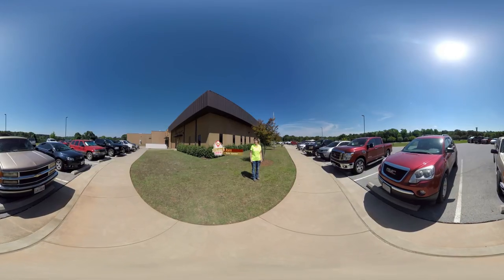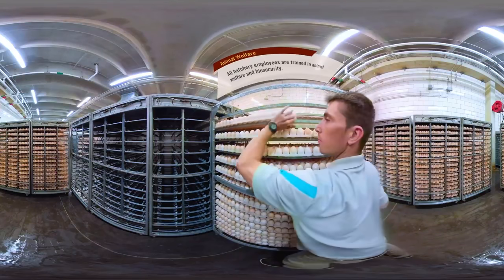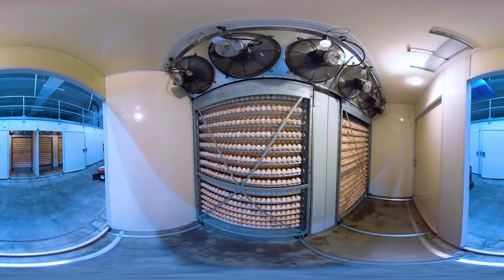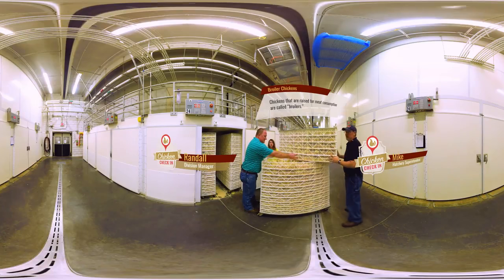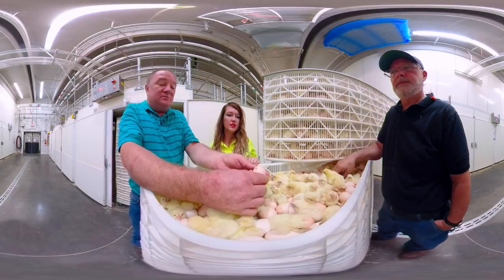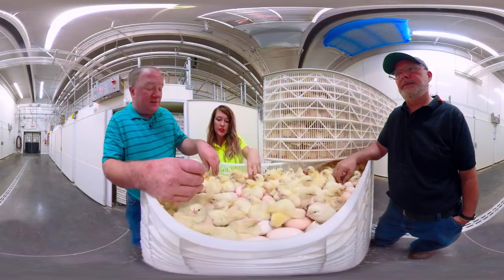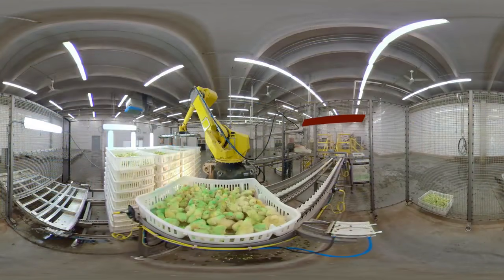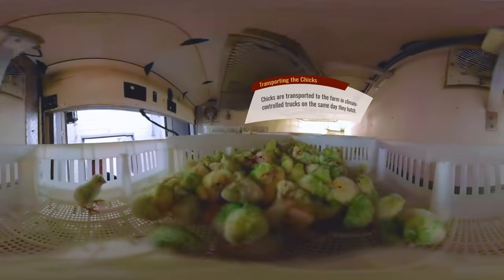Take a 360° Virtual Reality Tour of a Chicken Hatchery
360° Virtual Reality videos allow you to see every direction at once. Click around to see up, down, front, back, and side- to-side from the original starting point.

You can view the 360° videos on a mobile phone, tablet or desktop, with or without a headset. To view on your desktop, you’ll need the latest version of Chrome or Firefox.

About the hatchery: Chickens begin their life in hatcheries, where fertilized eggs (not table eggs) are incubated and hatched into chickens that are raised for meat. These kinds of chickens are called “broiler” chickens.